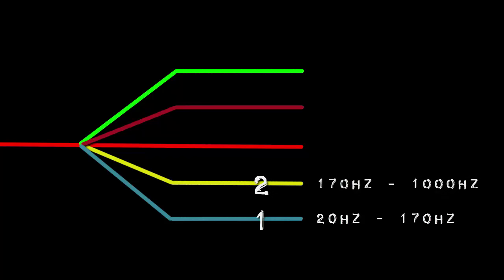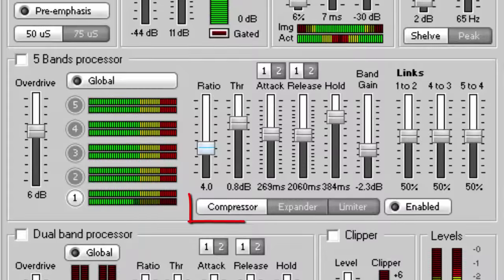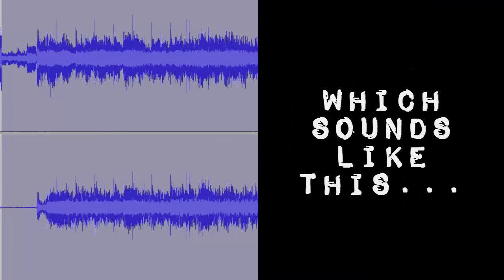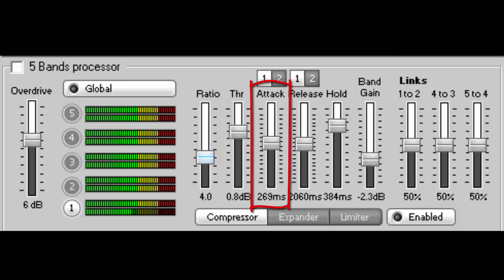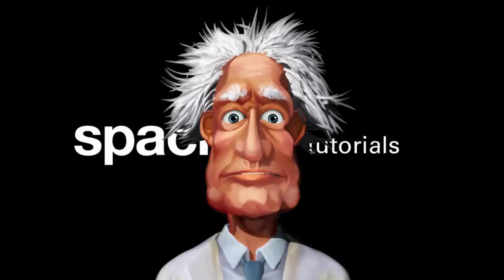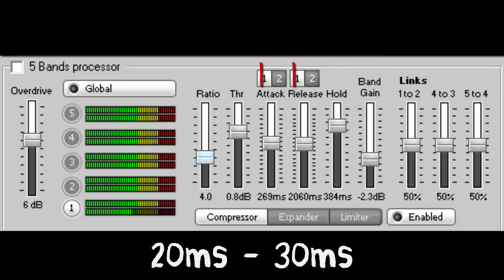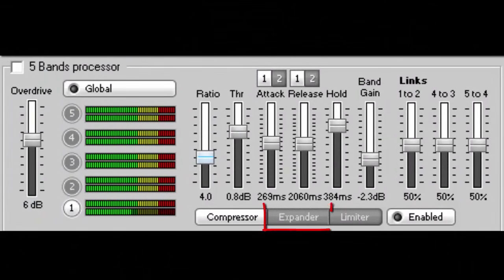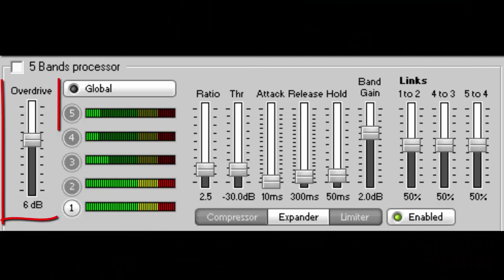07 5 Band Processor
The Scary looking 5-band Audio Processor and how it can be your friend